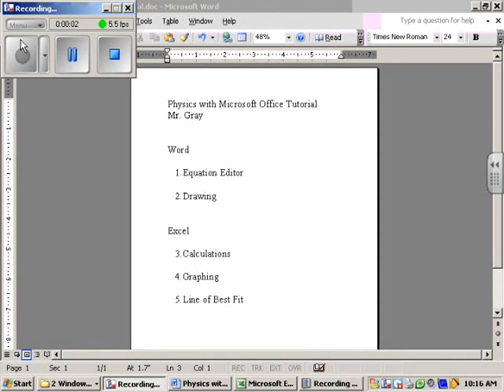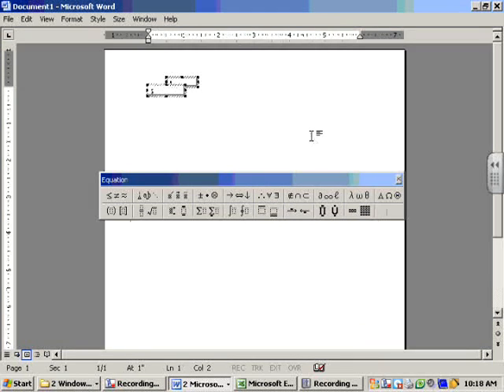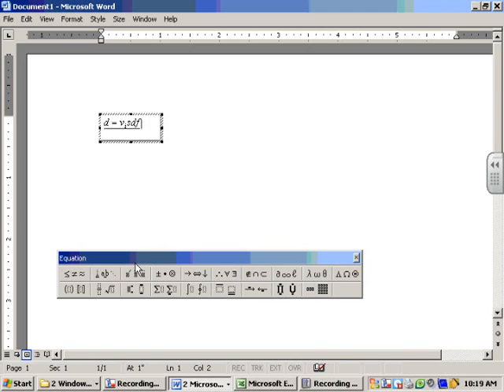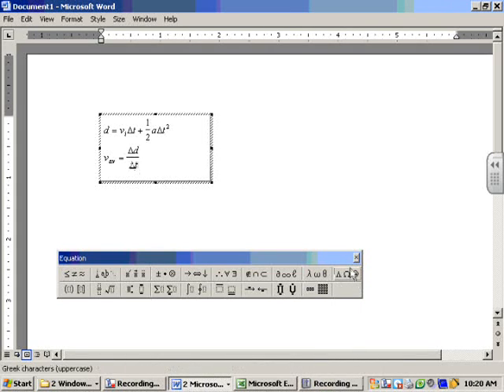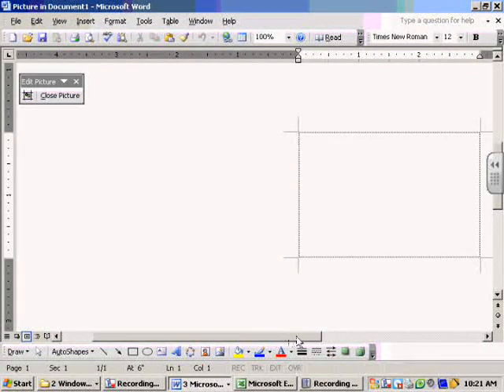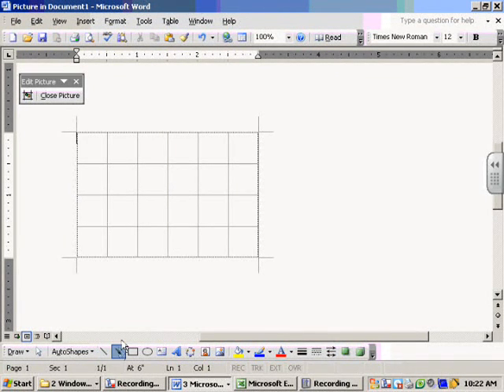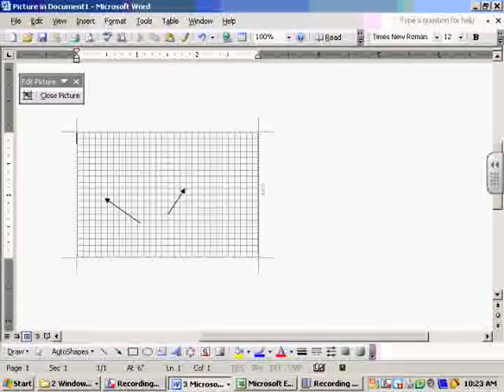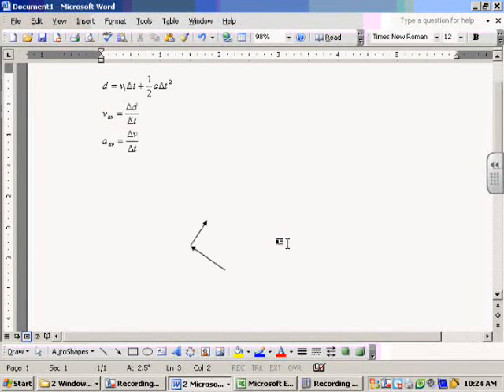Physics with Microsoft Office (Part I: Word - Equation Editor & Drawing Tools)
For an on-line course that I teach. Part I shows how to use equation editor and drawing tools in MS Word.

The original 18 minute or so video is broken into 2 smaller videos, since youtube currently has a limit of 15 minutes per video.